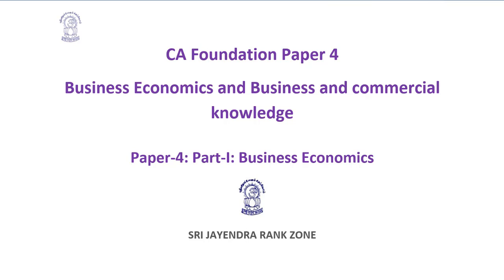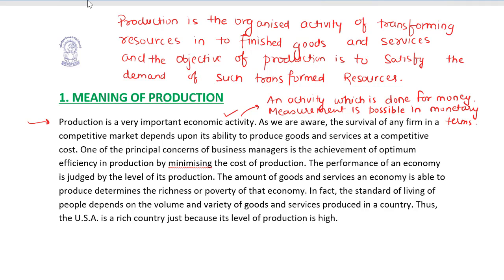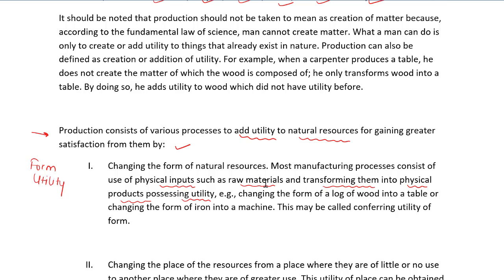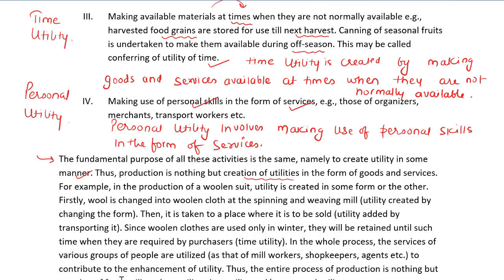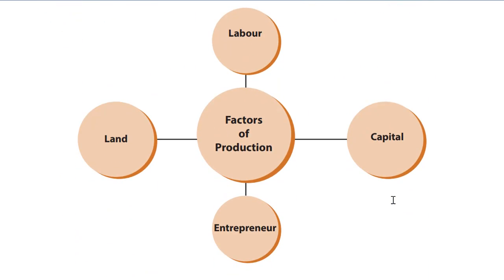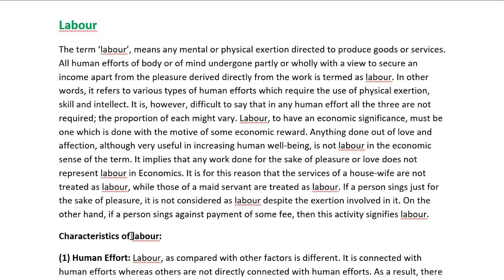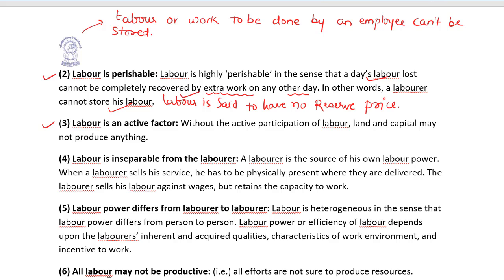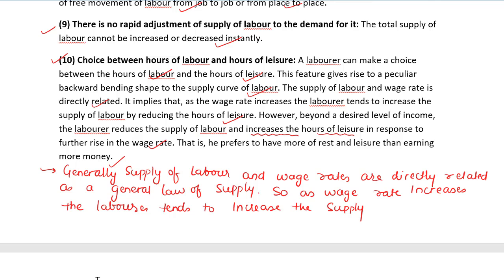CA CLASSES | ECONOMICS | THEORY OF PRODUCTION & COST | LECTURE 1